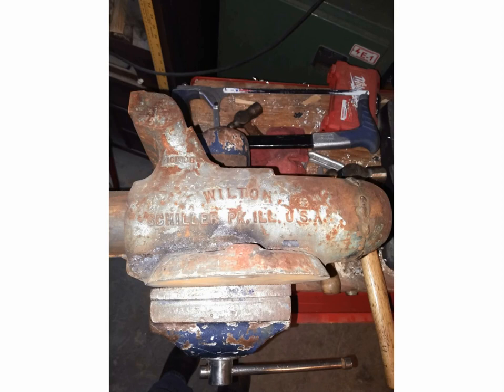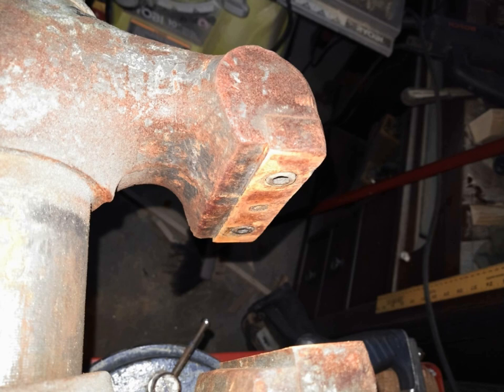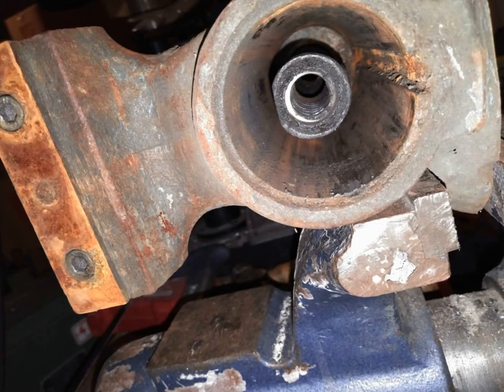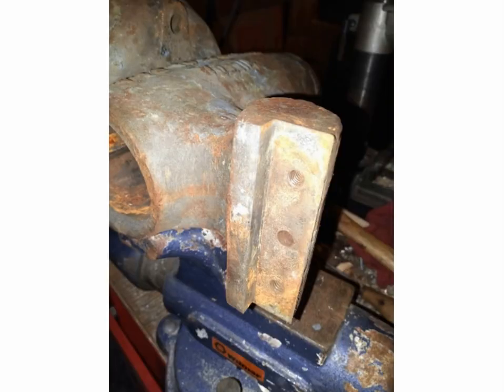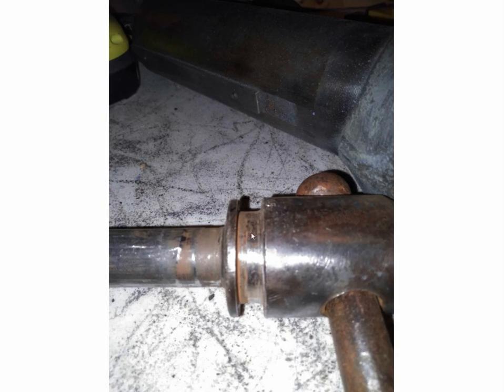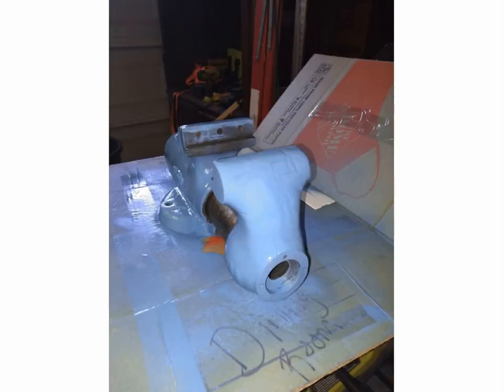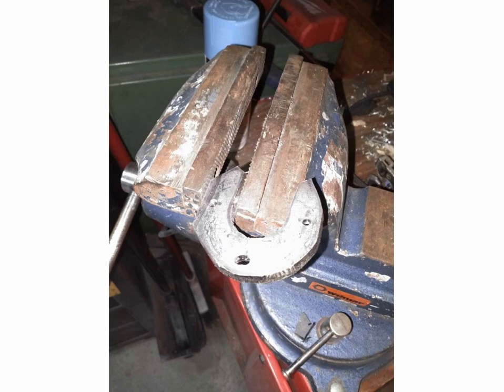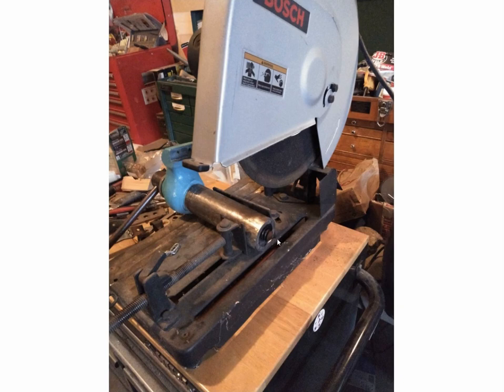Wilton Bullet Vise Restoration - From Rust to 100% Usable!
I bought a Wilton 4" Bullet Vise for $50 bucks... and here I show how I put it back into service!